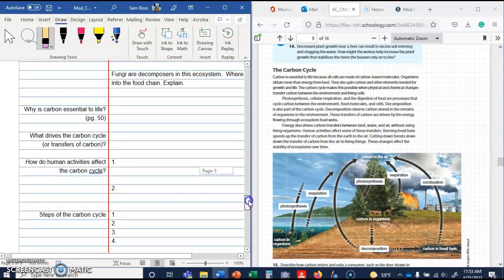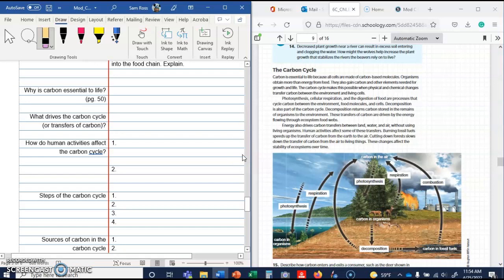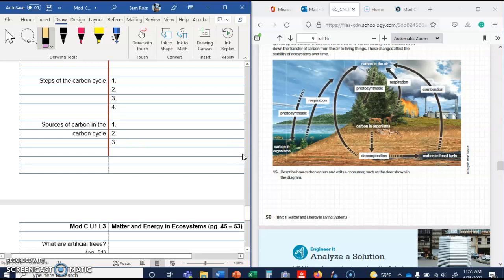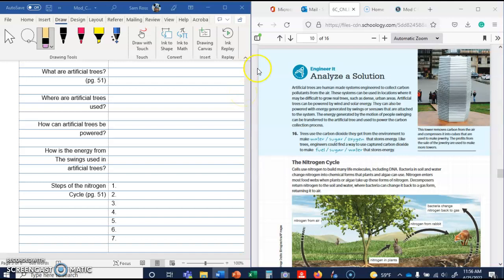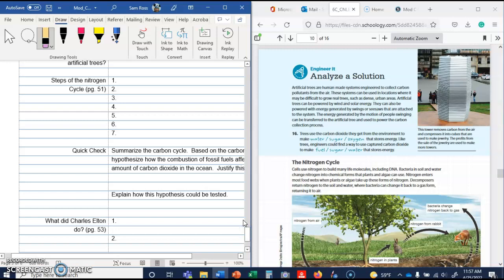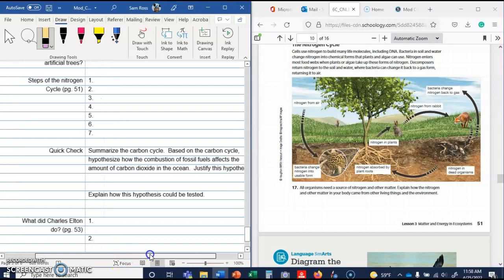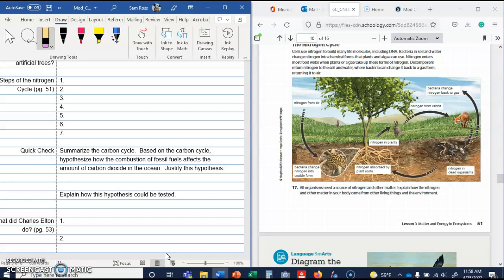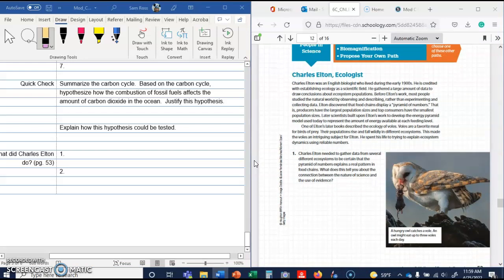Mod C U1 L3 Notes Video Part 2 of 2